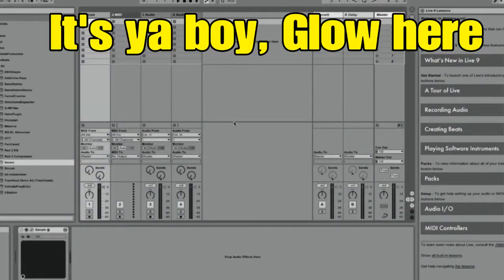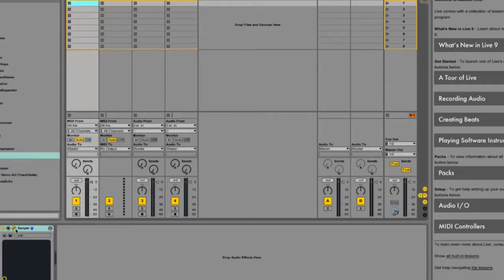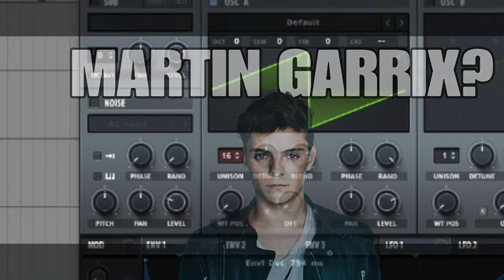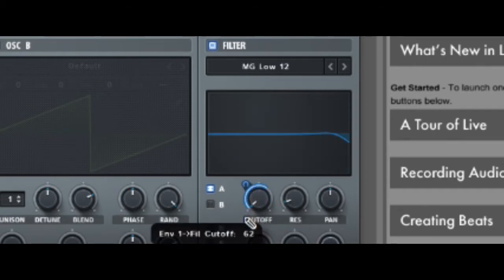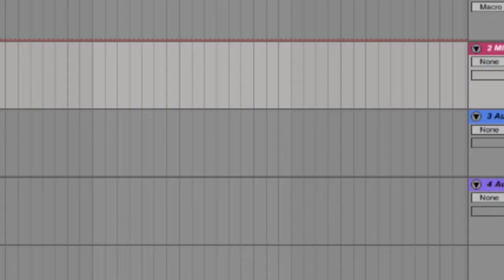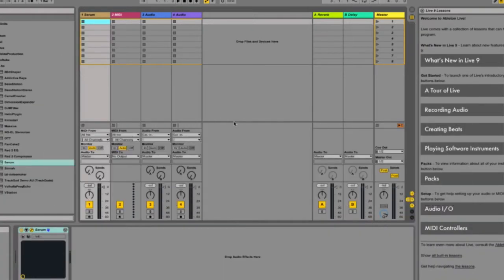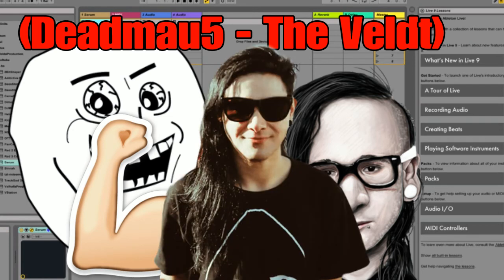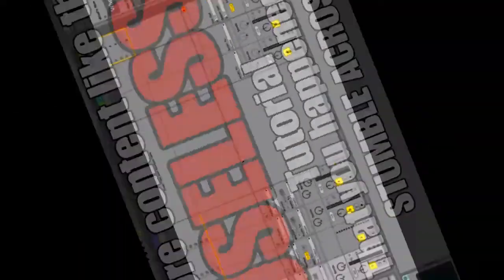HOW TO MAKE THE DEADMAU5 PLUCK!?